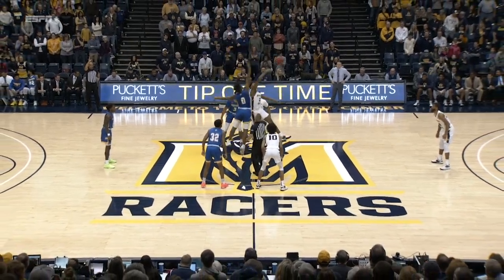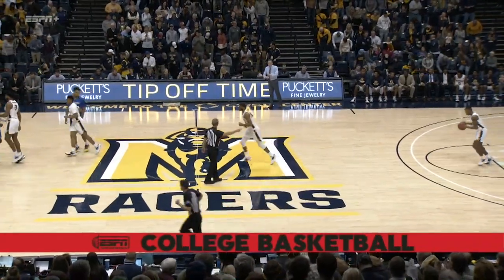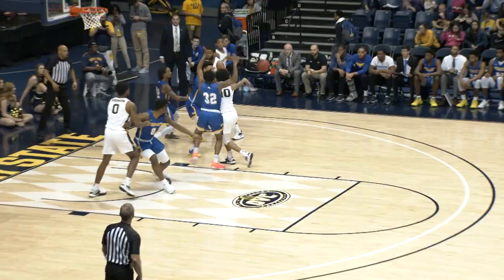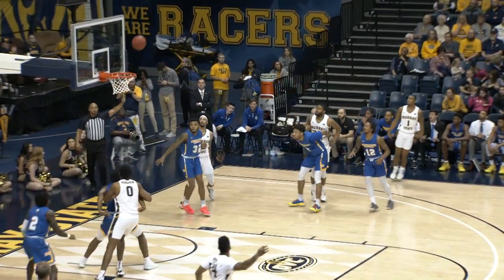Morehead State vs Murray State Men's Basketball Highlights (2-15-20)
The Racers stay amongst the top of the OVC standings with a definitive win over the the Eagles 85-57.